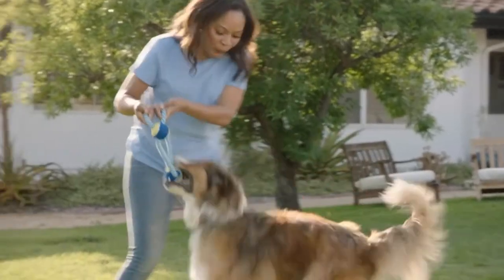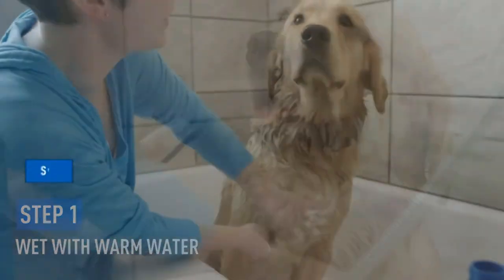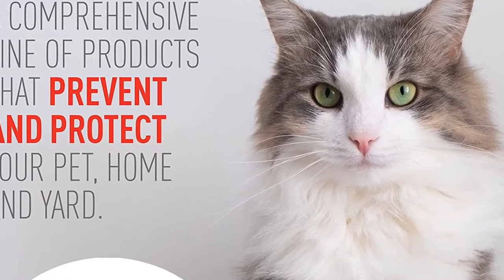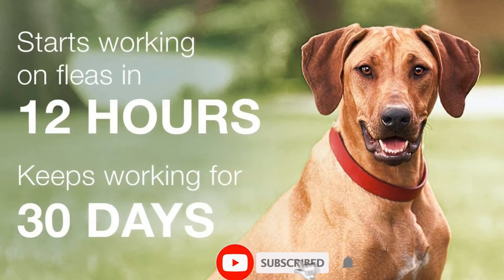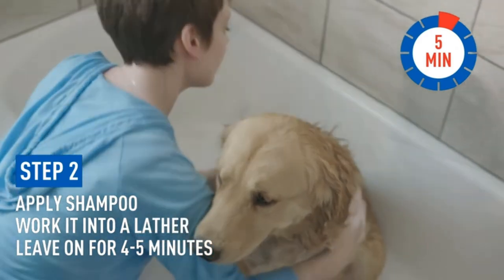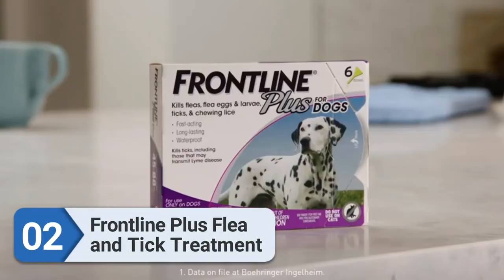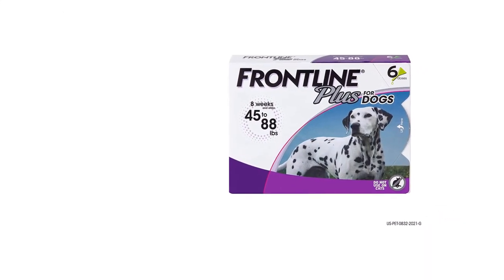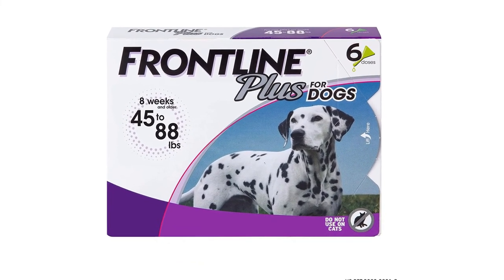The 5 Best Flea and Tick Prevention for Dogs in 2023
Flea and tick prevention products aren’t just important for your dog’s comfort and health—they can also prevent you and your family from getting Lyme disease or another tick-borne illness.1 From pills and chews to ointments and shampoos, there are plenty of options to choose from to keep your dog healthy.

00:00 - Introduction: Best Flea and Tick Prevention In 2023

01:00 - 5. Adams Plus Flea & Tick Spray for Dogs.

01:34 - 4. K9 Advantix II Flea and Tick Prevention.

02:20 - 3. Adams Plus Flea & Tick Shampoo.

03:10 - 2. Frontline Plus Flea and Tick Treatment.

03:41 - 1. FRONTLINE Plus Flea and Tick Treatment for Dogs.

We researched numerous flea and tick prevention products in consultation with a veterinarian and evaluated the best combinations for usability, application, effectiveness, and household safety.
Services
Pet Food & Supplies
Amazon Home Services
Amazon Wedding Registry
Gift of Audible 3-month Membership Plan